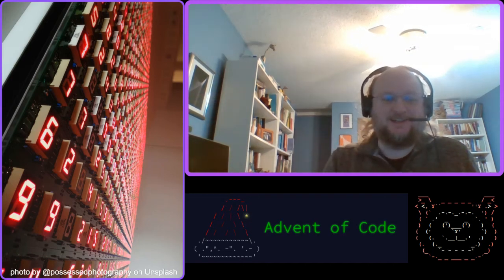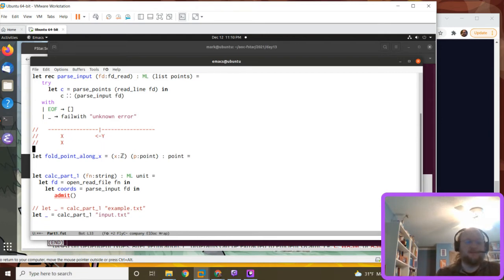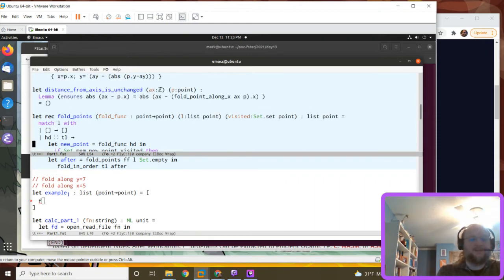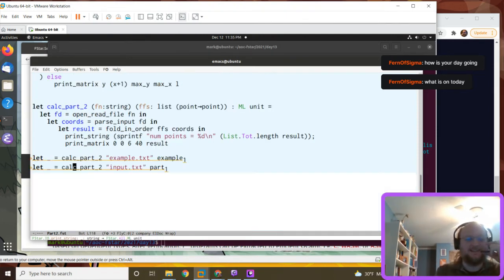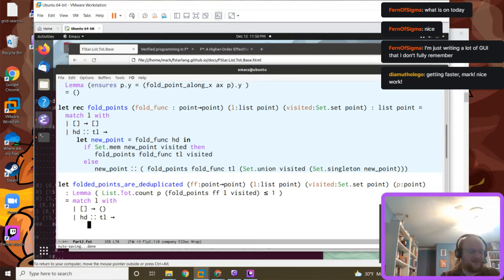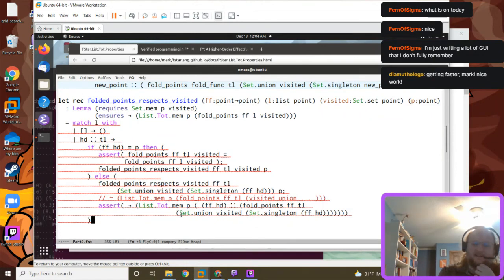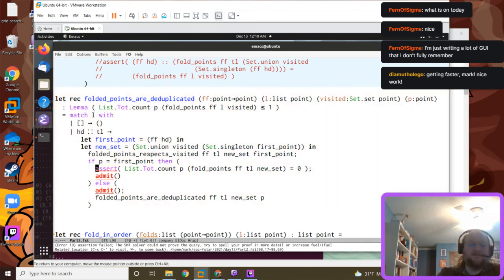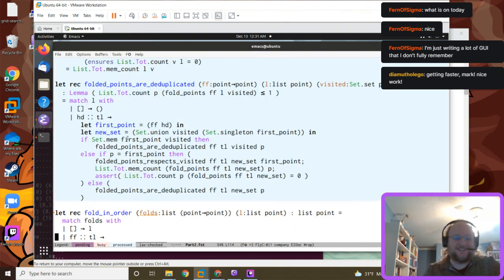Advent of Code 2021 day 13 solution in F*